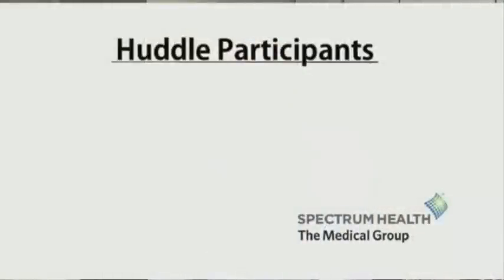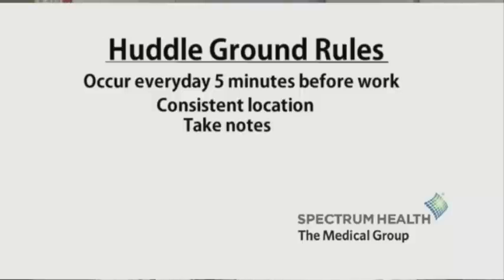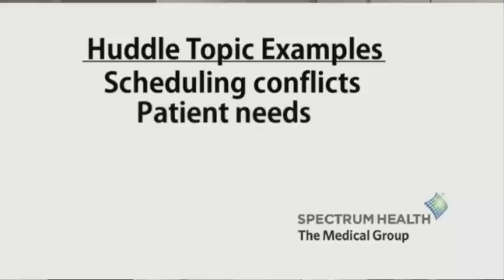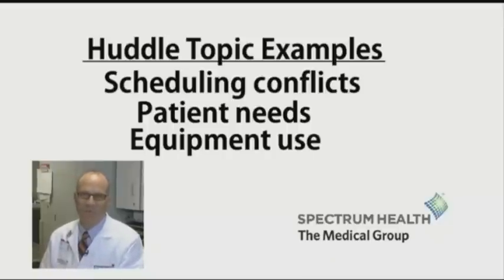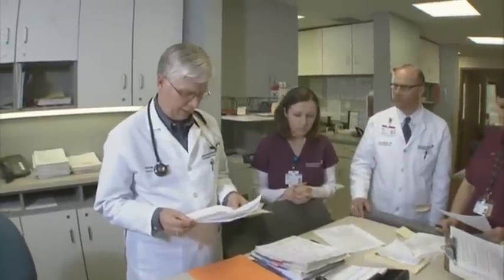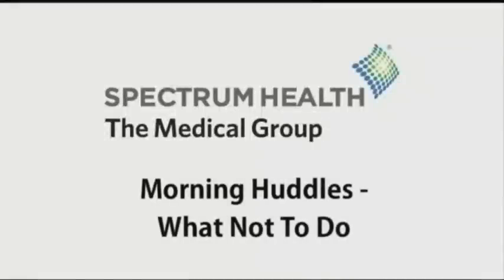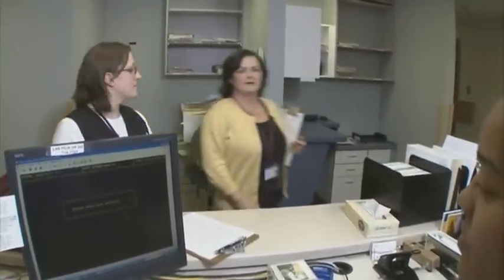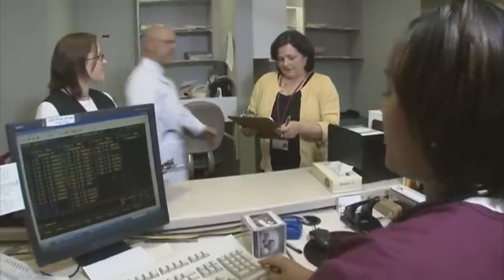Spectrum Health Medical Group Morning Huddles - May 2010